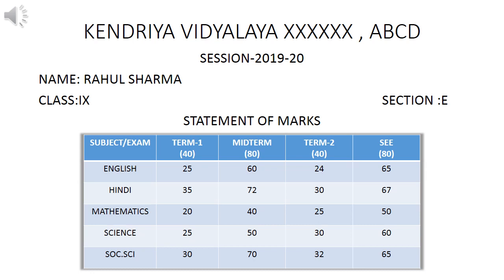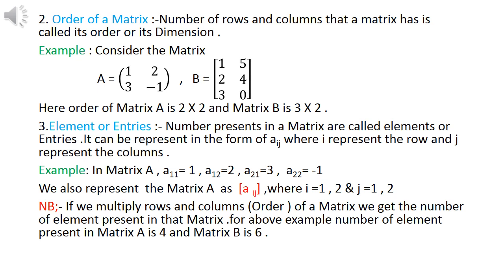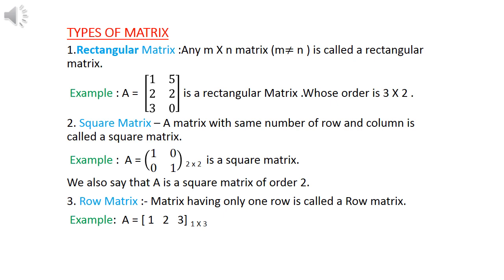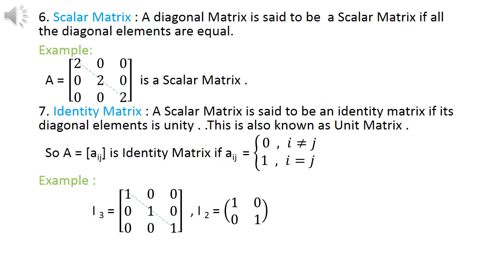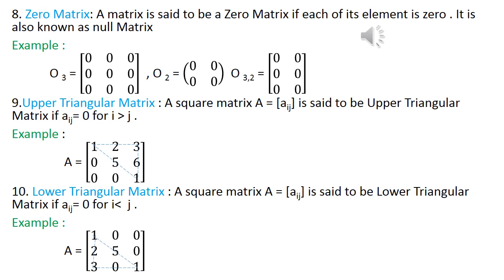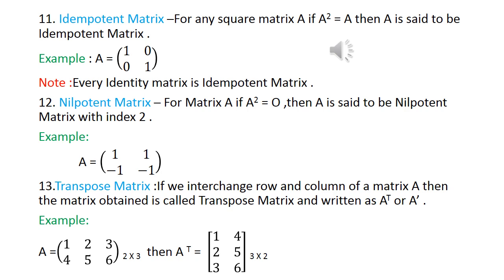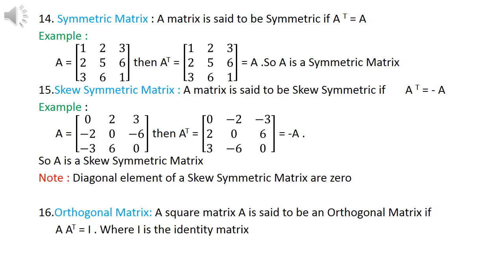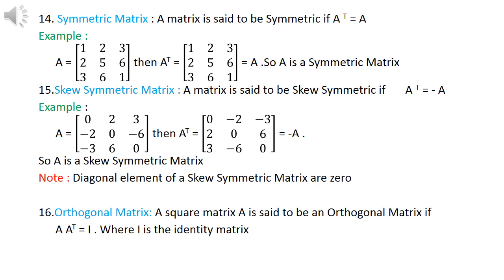Maths at Home/Asit sir /Matrix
Introduction of Matrix and Type of Matrix